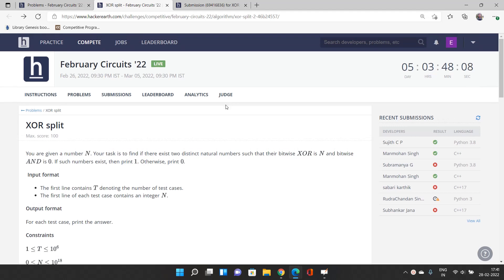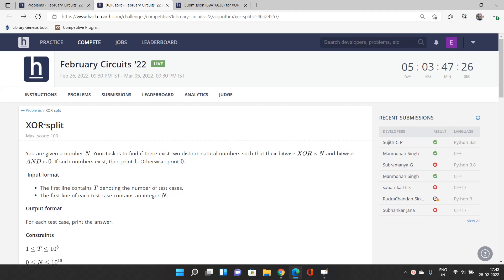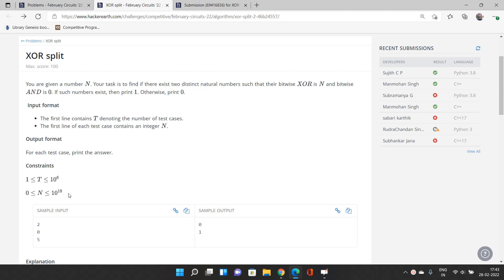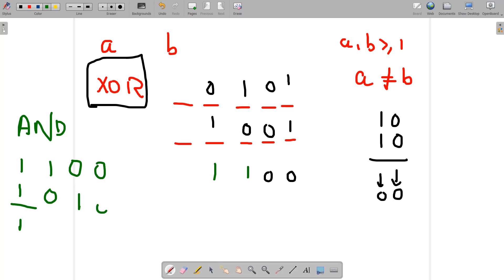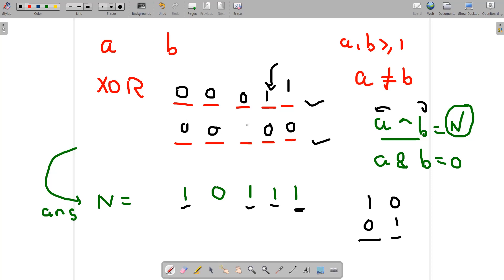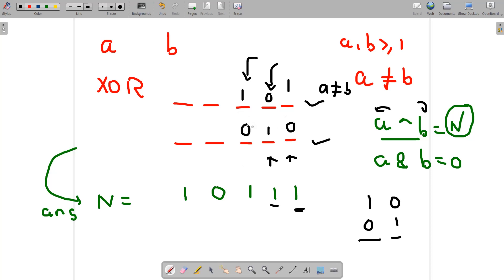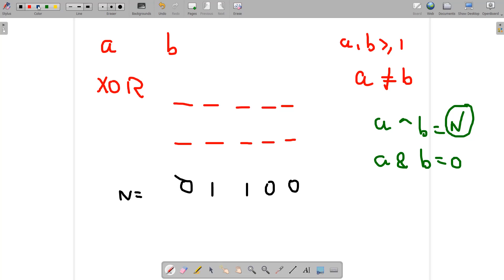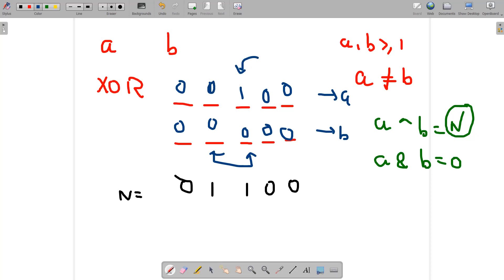Xor Split | Hackerearth February Circuits 2022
This Problem involves prerequisite knowledge of bits to solve the problem efficiently.